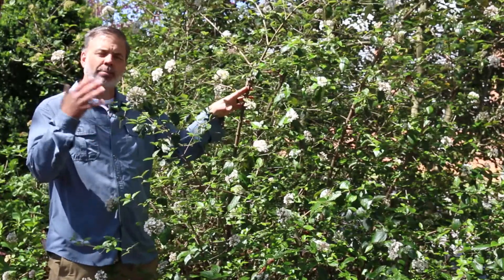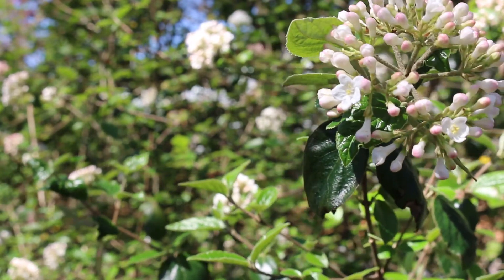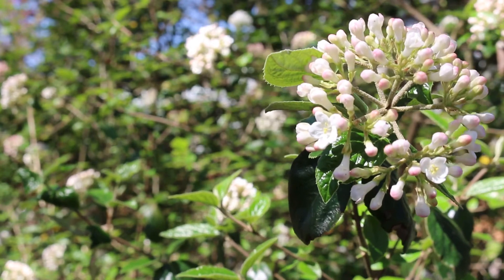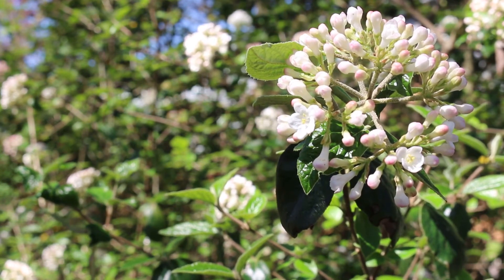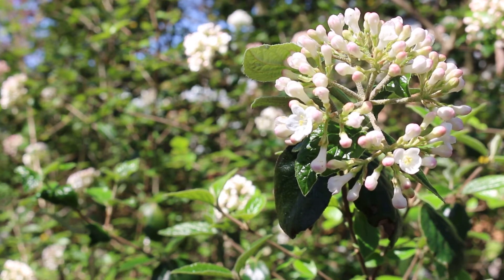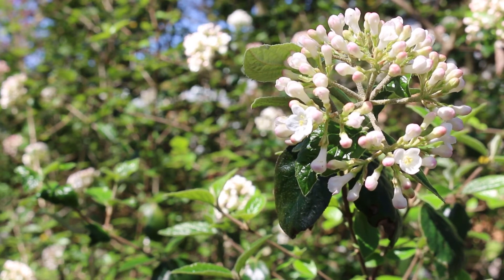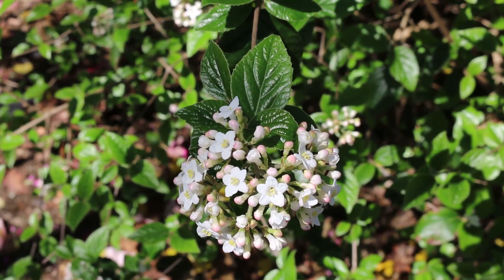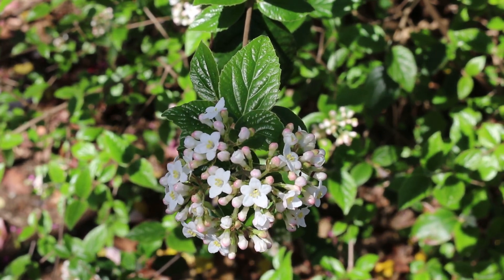Burkwood viburnum (Viburnum x burkwoodii) - Plant Identification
Common name: Burkwood viburnum
Scientific name: Viburnum x burkwoodii